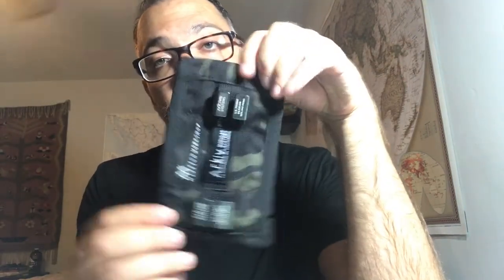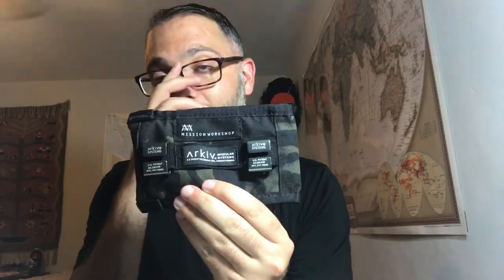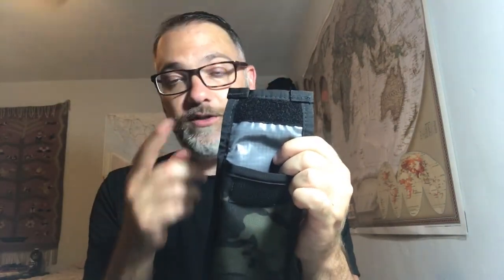Mission Workshop Reviews: Arkiv Cell Pocket